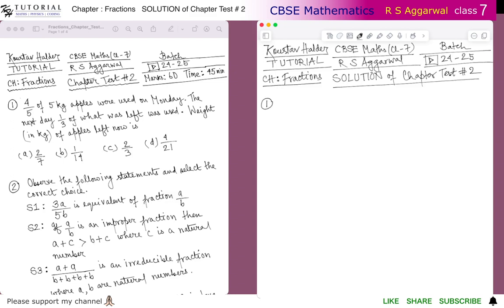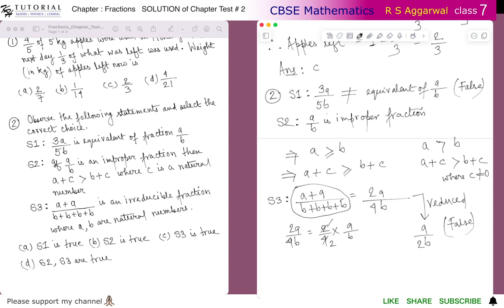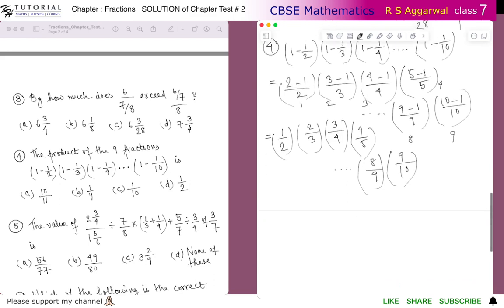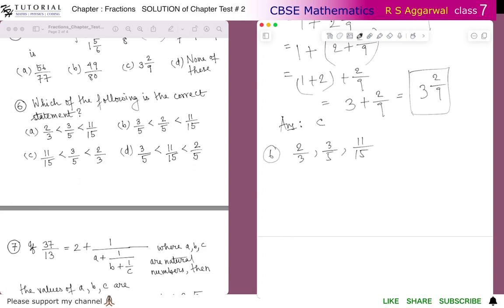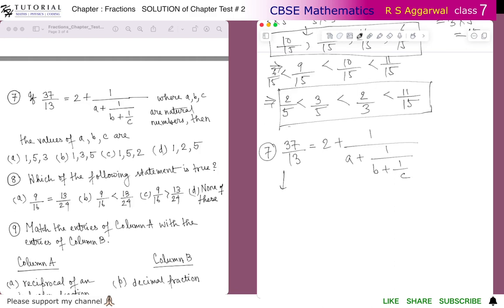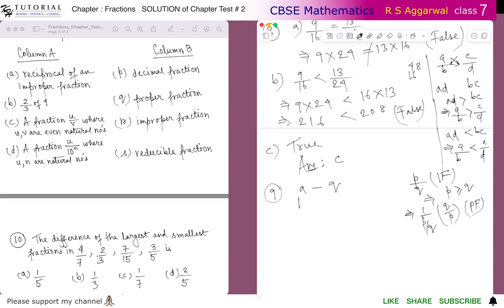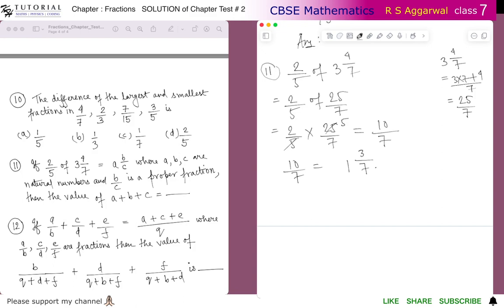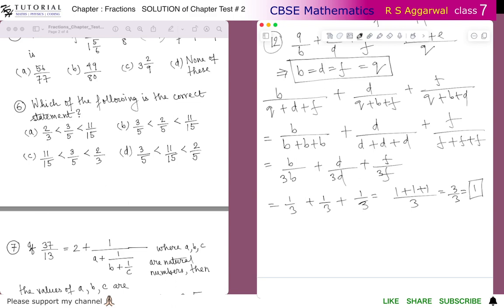CBSE Maths 7 RS Aggarwal | Fractions | SOLUTION of ChapterTest 2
Hello my dear CBSE class 7 students !!! In this video I have provided and discussed the solution of Chapter Test 2 on the chapter on Fractions.